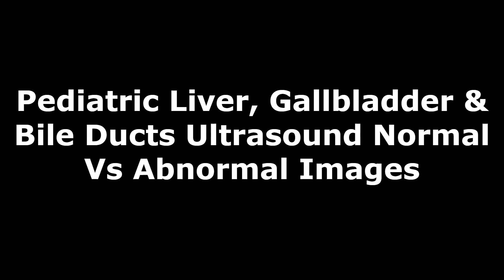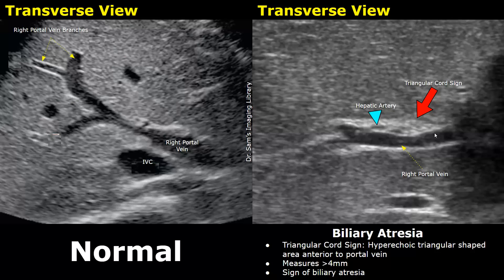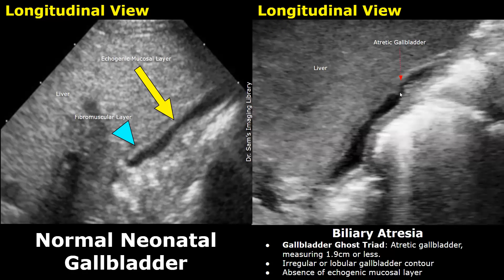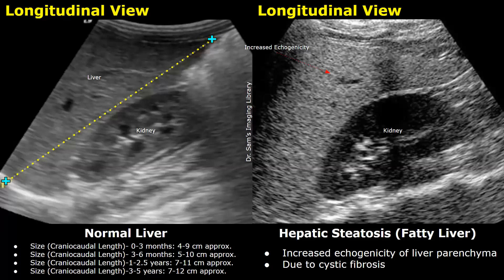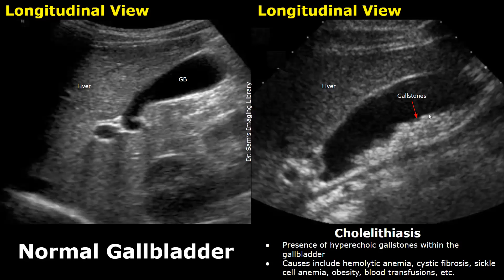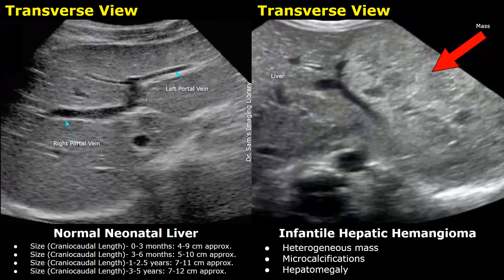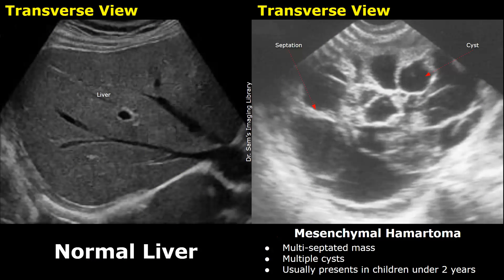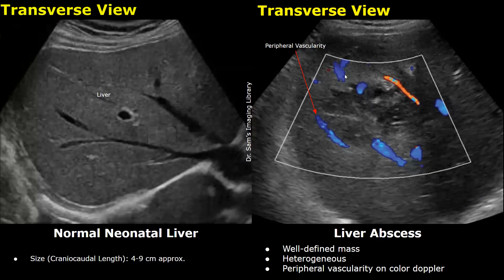Pediatric Liver, Gallbladder & Bile Ducts Ultrasound Normal Vs Abnormal Images | Newborn & Child USG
*Cases

Biliary Atresia - 0:00
Choledochal Cyst Type 1 - 1:34
Gallbladder Ghost Triad - 2:00
Hepatic Steatosis (Fatty Liver) - 3:22
Liver Cirrhosis - 5:05
Cholelithiasis - 5:46
Sludge - 6:43
Infantile Hepatic Hemangioma - 7:30
Focal Infantile Hemangioma - 8:20
Multiple Infantile Hemangiomas - 8:35
Mesenchymal Hamartoma - 9:00
Hepatoblastoma - 9:23
Liver Abscess - 10:20

Normal Liver Size In Children:
Size (Craniocaudal Length)- 0-3 months: 4-9 cm approx.
Size (Craniocaudal Length)- 3-6 months: 5-10 cm approx.
Size (Craniocaudal Length)-1-2.5 years: 7-11 cm approx.
Size (Craniocaudal Length)-3-5 years: 7-12 cm approx.

Biliary Atresia: Absence of normal intrahepatic and extrahepatic bile ducts
Neonates present with jaundice 2-3 weeks after birth
Triangular Cord Sign: Hyperechoic triangular shaped area anterior to portal vein. Measures greater than 4mm. Sign of biliary atresia

Choledochal Cyst Type 1: Cylindrical/Saccular dilation of common bile duct
Anechoic cystic structure at the location of the common bile duct (at the liver hilum)

Gallbladder Ghost Triad: Atretic gallbladder, measuring 1.9cm or less. Irregular or lobular gallbladder contour. Absence of echogenic mucosal layer

Hepatic Steatosis (Fatty Liver): Increased echogenicity of liver parenchyma. Due to cystic fibrosis

Liver Cirrhosis:
Irregular liver surface (Surface nodularity)
Heterogeneous liver appearance
Ascites
Can occur due to biliary atresia, Hepatitis B/C, Wilson’s Disease, Glycogen Storage Diseases, etc.

Cholelithiasis:
Presence of hyperechoic gallstones within the gallbladder
Causes include hemolytic anemia, cystic fibrosis, sickle cell anemia, obesity, blood transfusions, etc.

Sludge:
Echogenic thickened mobile bile
No posterior acoustic shadowing
Usually occurs in children receiving total parenteral nutrition

Infantile Hepatic Hemangioma:
Heterogeneous mass
Microcalcifications
Hepatomegaly
Increased vascularity on color doppler

Focal Infantile Hemangioma:
A well defined hyperechoic mass

Multiple Infantile Hemangiomas:
Multiple hypoechoic liver lesions

Mesenchymal Hamartoma:
Multi-septated mass
Multiple cysts
Usually presents in children under 2 years

Hepatoblastoma:
Most common primary malignant tumor in children
Usually presents in children under 4 years
Echogenic/heterogeneous mass

Liver Abscess:
Well-defined mass
Heterogeneous
Peripheral vascularity on color doppler